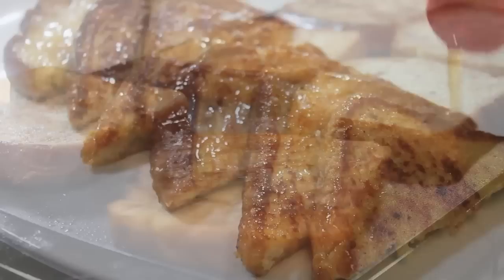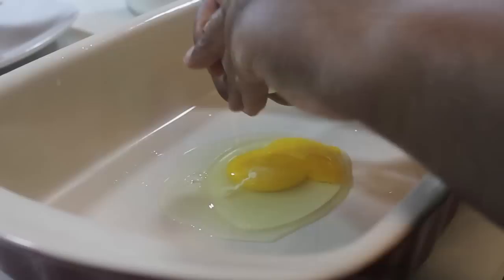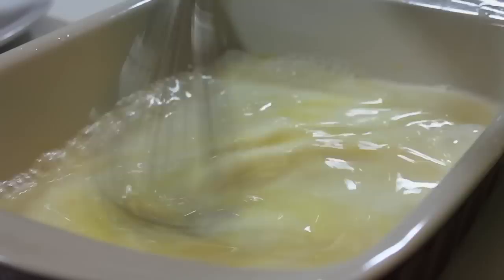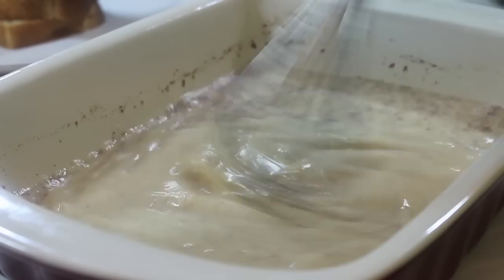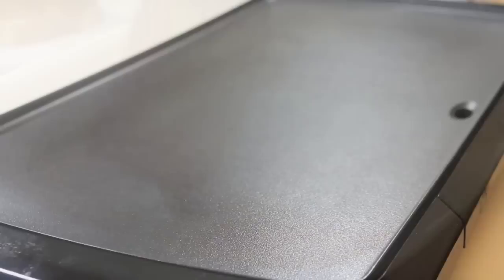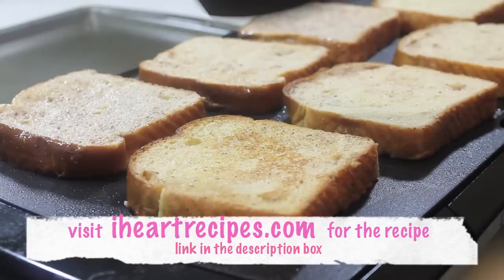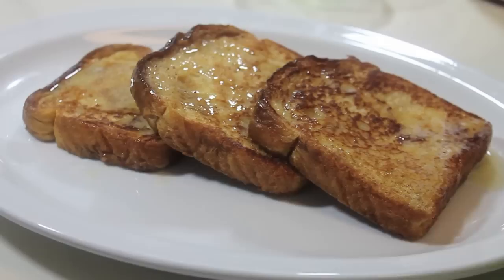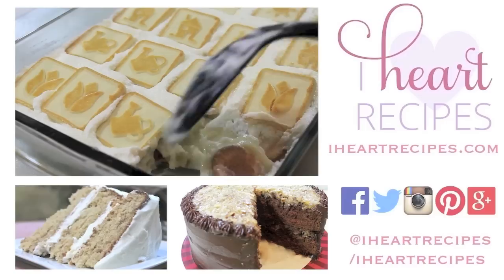How to Make French Toast - I Heart Recipes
You don't have to be a chef to enjoy this delicious dish. You can make this French Toast in your very own kitchen. Just imagine it -Fluffy Thick Slices of Perfectly Golden French Toast Drizzled with melted butter and warm syrup. This french toast is made with thick sliced bread, eggs, milk, cinnamon, brown sugar, nutmeg, and vanilla. This is the perfect breakfast recipe. It's also great to serve for brunch. Serve along with bacon, eggs, and orange juice, and you have yourself a 5 star breakfast!

Hey there, I'm Rosie - Welcome to my YouTube Cooking Channel. I Heart Recipes is a hip and up to beat cooking show that show you how to make your favorite comforts. I cook everything from your favorites southern and soul food dishes, to you favorites restaurant dishes. All of my cooking / recipe videos are short , sweet, and straight to the point, and easy enough for cooking beginners to follow.